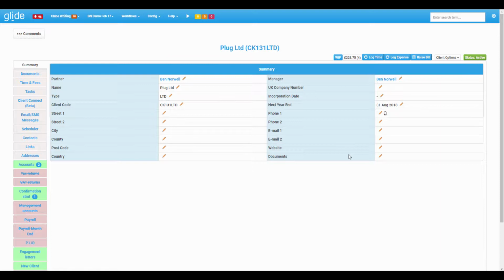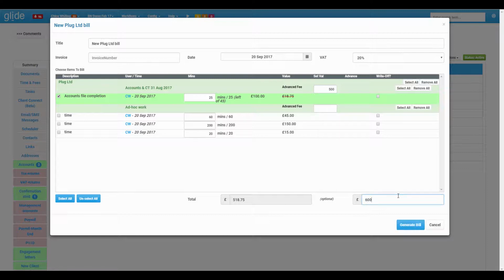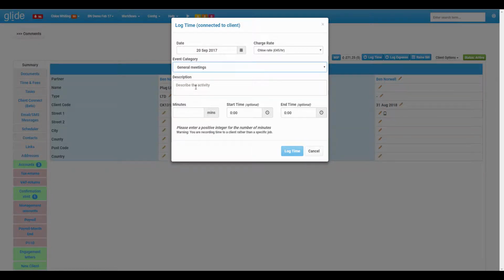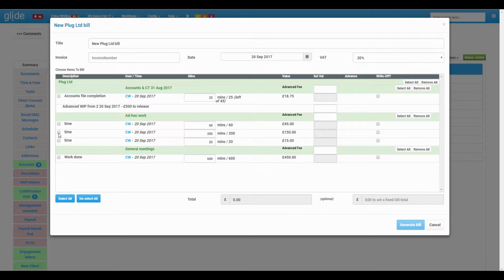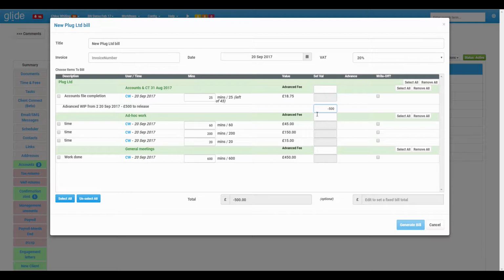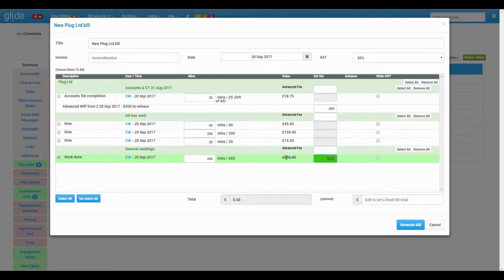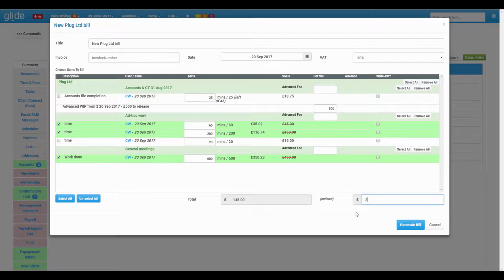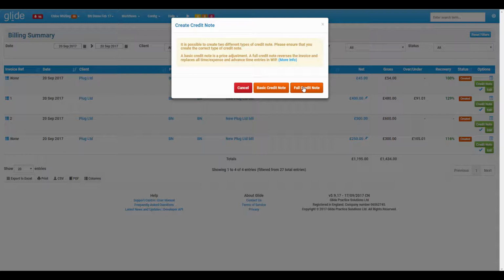Glide Time: Creating and redeeming advance time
Here we show how to create and redeem advance time entries when raising sales invoices within Glide Time. Glide Time is fully integrated with the Glide workflow system allowing for job orientated time recording and good visibility over job profitability for professional firms.